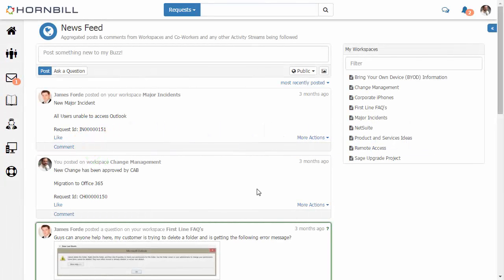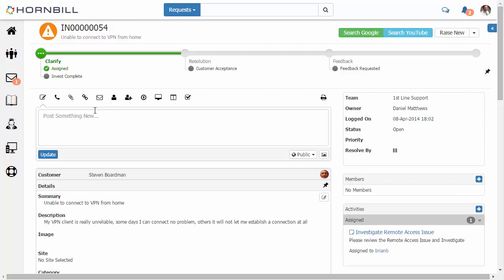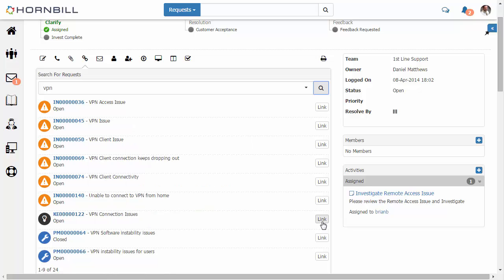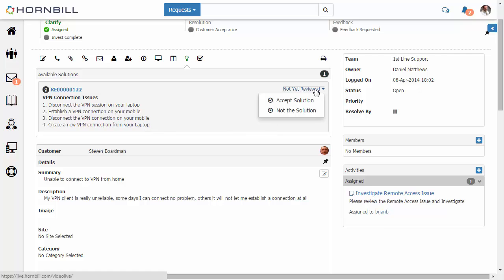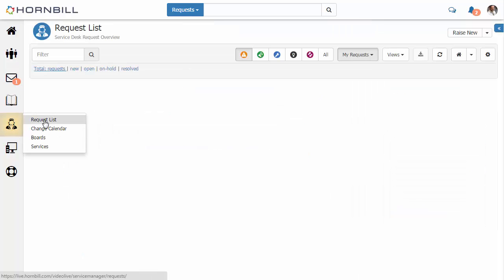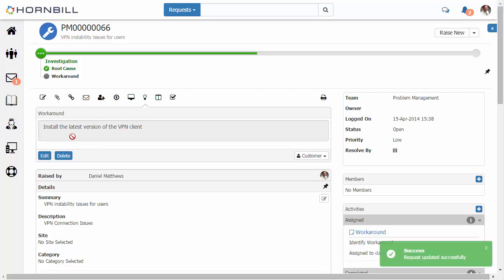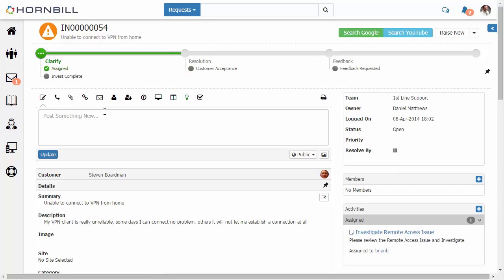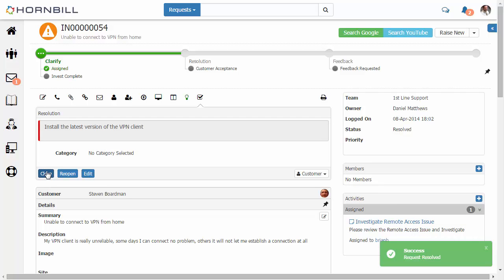Solutions - Feature Friday Blog, Hornbill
The provision of workarounds and resolution information on problem and known error records are a great way to feed potential solutions into Incident Management.

Hornbill Service Manager provides easy incident matching to existing problems and known errors using the search and link options to create associations between related issues.  Workaround or resolution information is fed up to the linked incidents, giving the incident owner the visibility of solutions which can be used to resolve their customer’s incidents.  Accepted solutions are recorded directly into the incident resolution details for fast and accurate capture of resolution details.